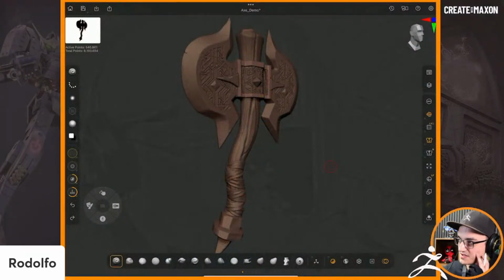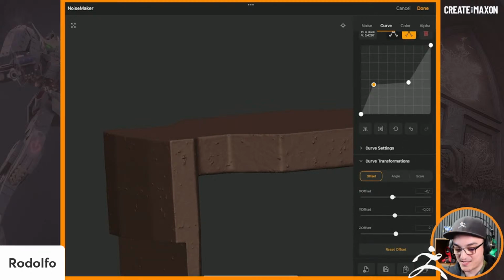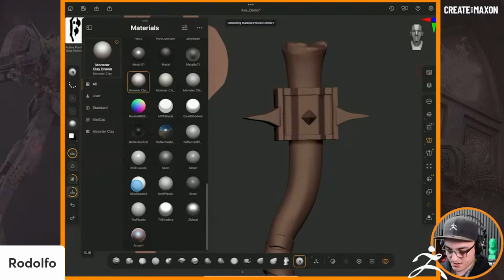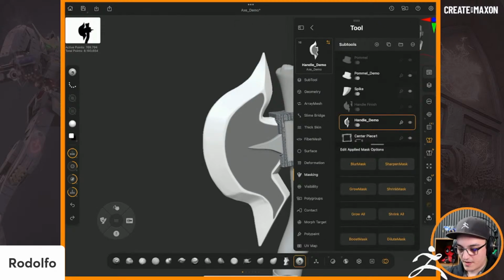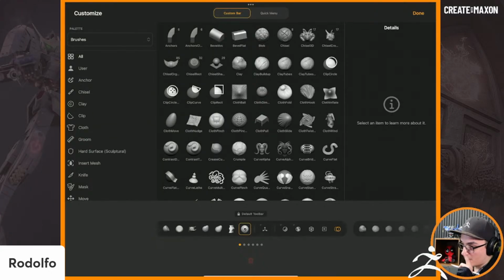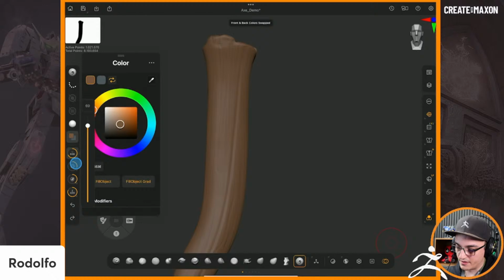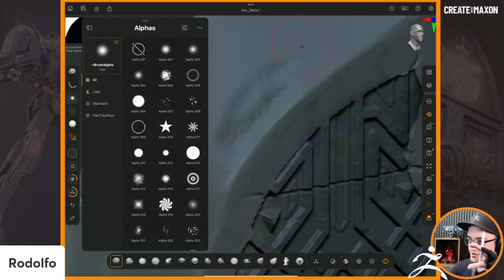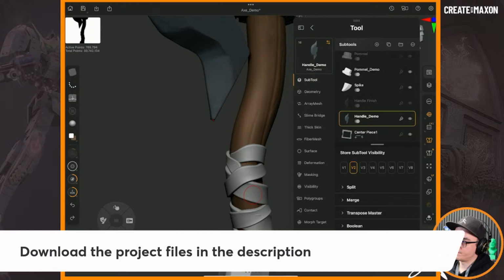What’s New in ZBrush for iPad 2025.1 – Create with Maxon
🚨 DOWNLOAD FREE PROJECT FILE HERE! 🚨

Join ZBrush Trainer Rodolfo Silva for an exciting livestream about the new features in ZBrush for iPad 2025.1. Rodolfo will explain the new surface noise, undo history, UV texture maps, hover and roll states, custom toolbar updates, and much more.